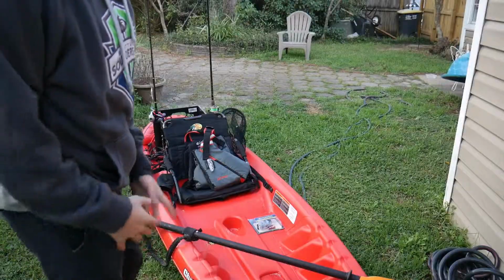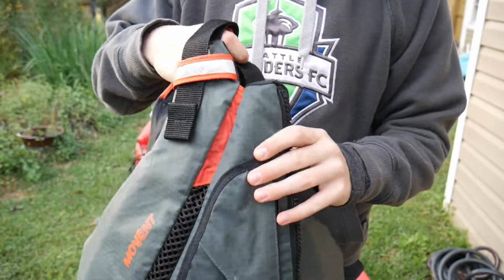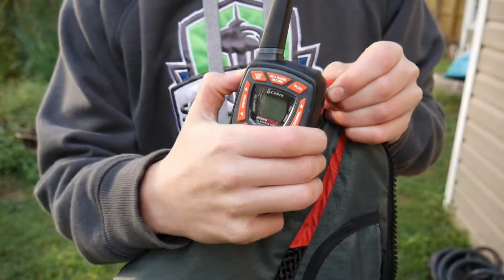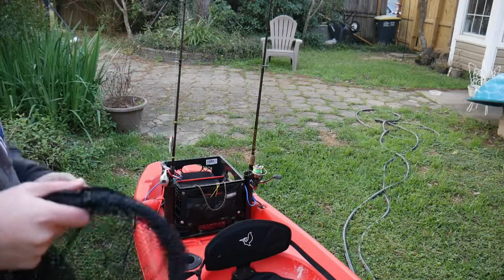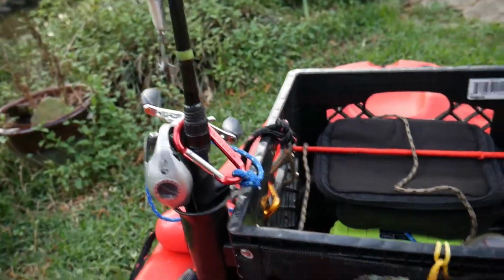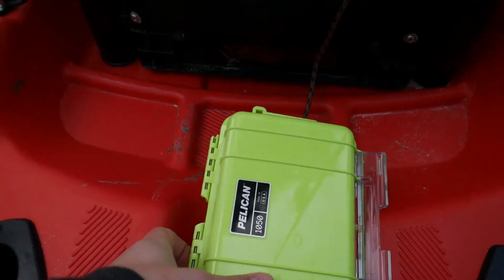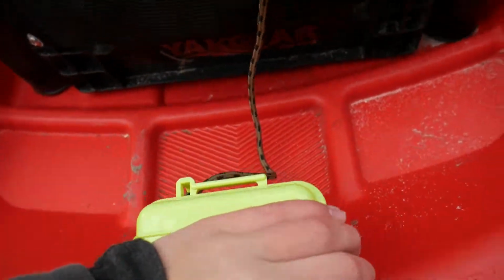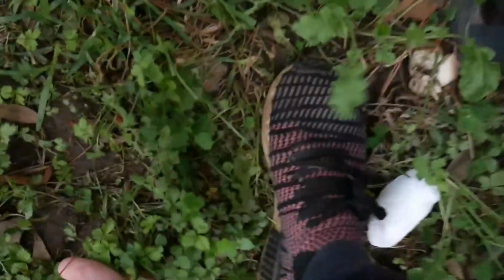How I rig My Kayak